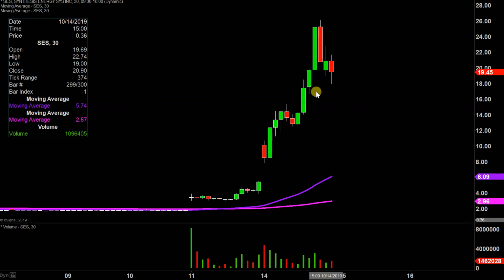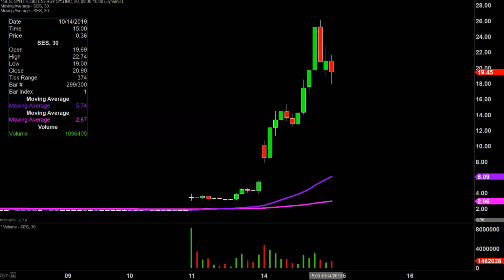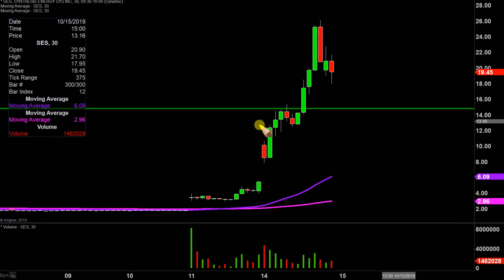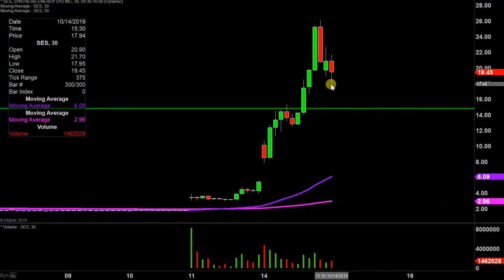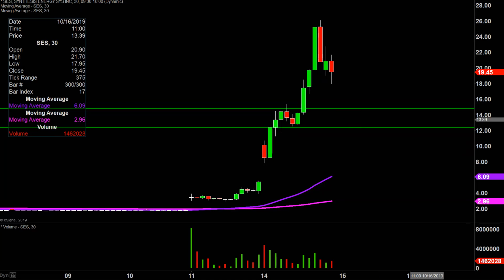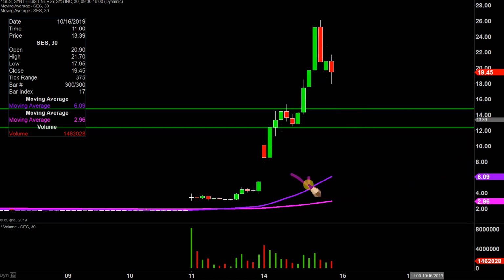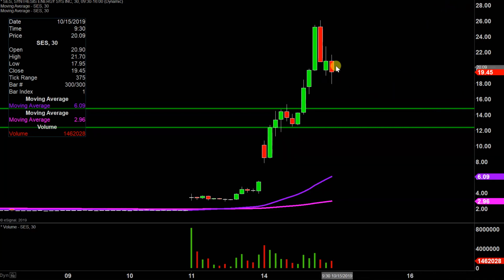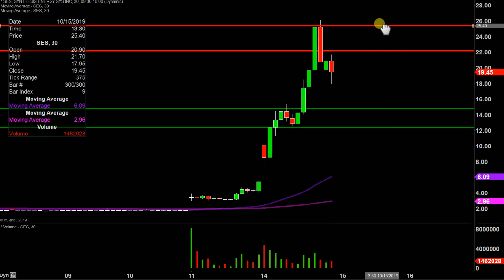Synthesis Energy Systems, Inc. - SES Stock Chart Technical Analysis for 10-14-2019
Learn how to read stock charts and identify technical patterns as ClayTrader does a quick stock chart review on Synthesis Energy Systems, Inc. (SES).